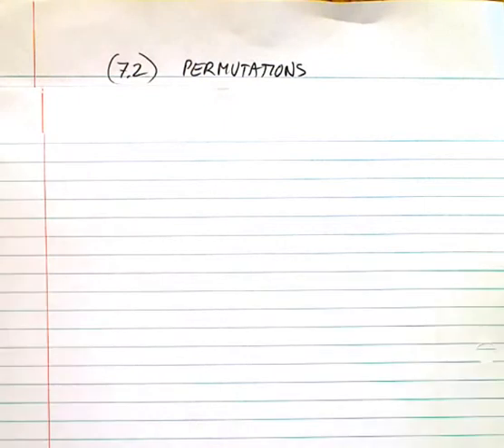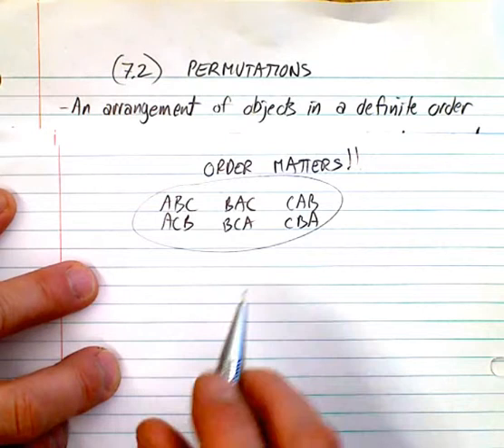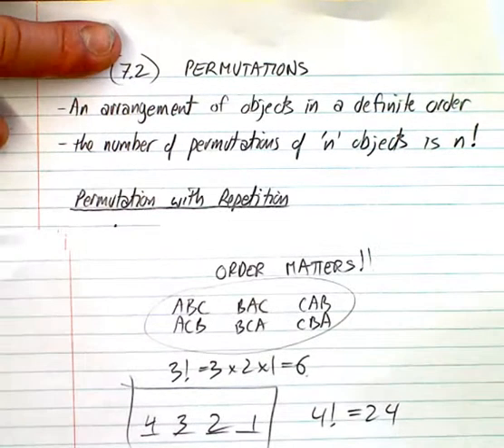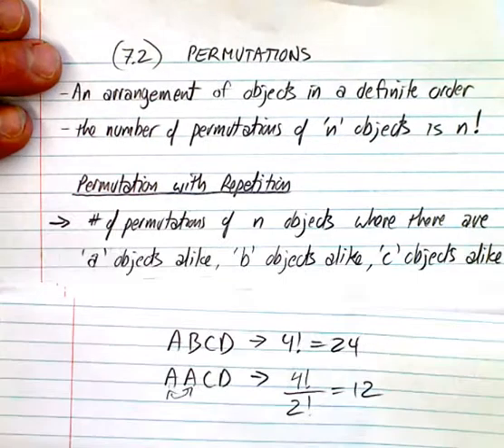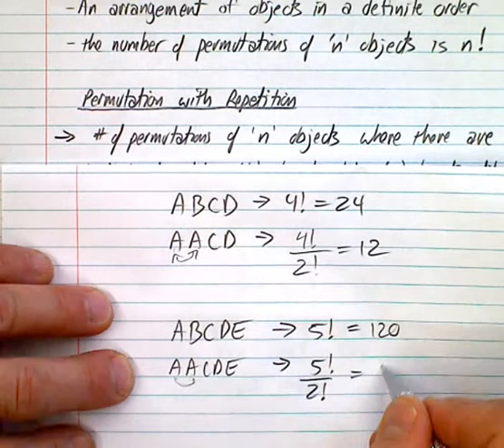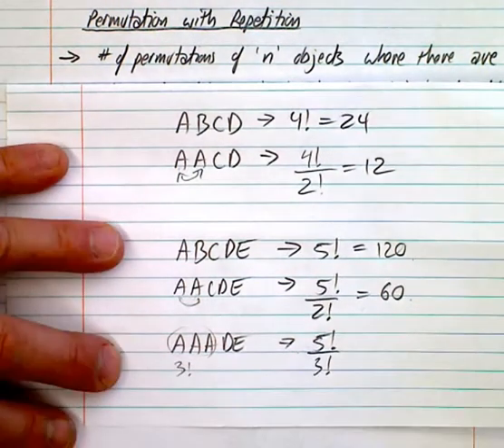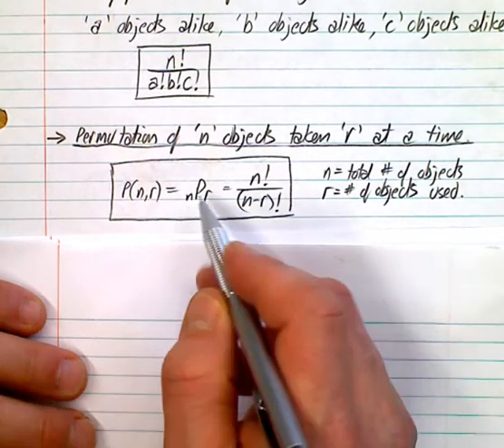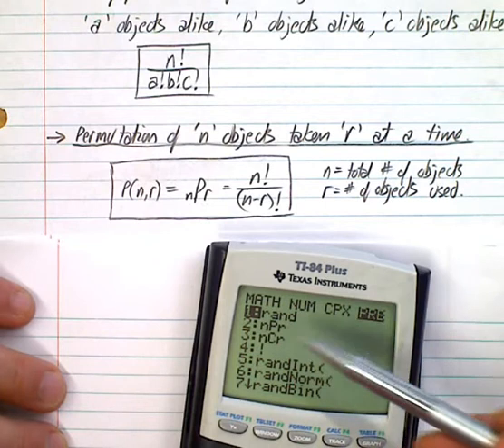(7.2) Permutations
Definition and examples of permutations (ORDER MATTERS).  Repetition vs no repetition.  Taking n objects r at a time.  nPr